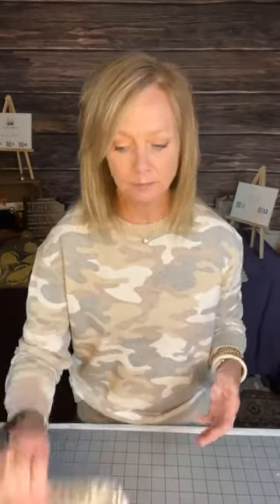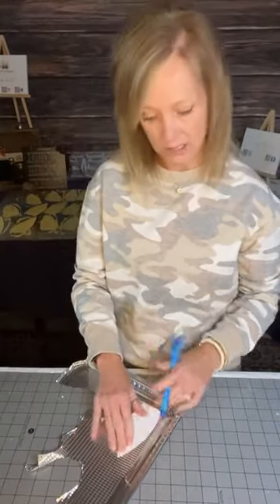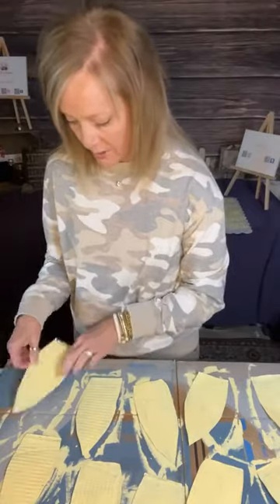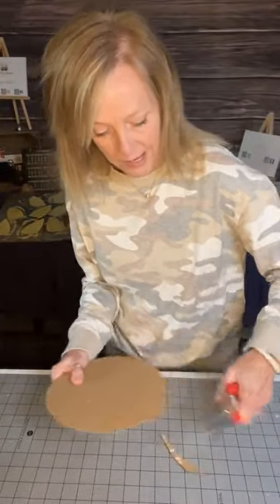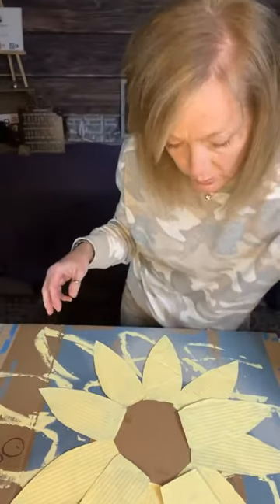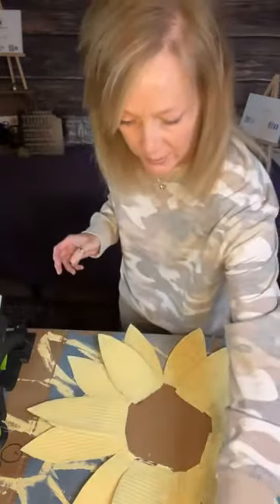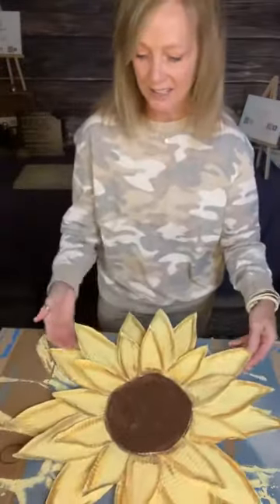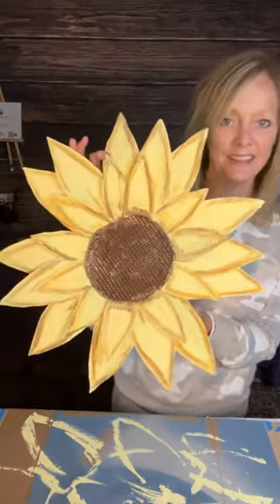How to make a flower using Dollar Tree cookie sheet.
In this video I will show you how to make a flower using a Dollar Tree cookie sheet and some hot glue and paint.